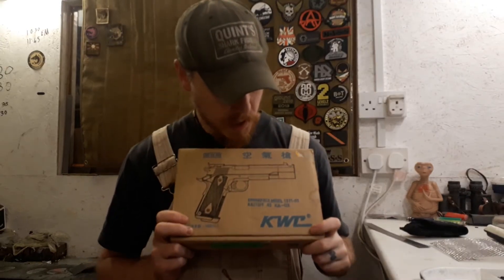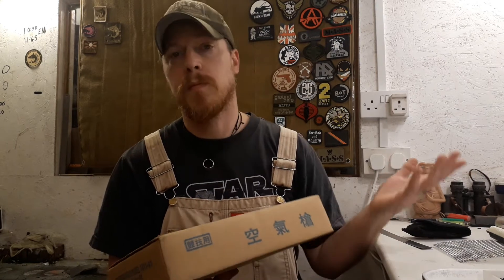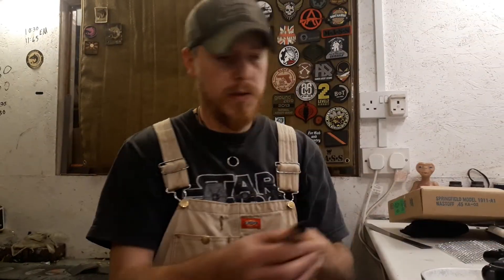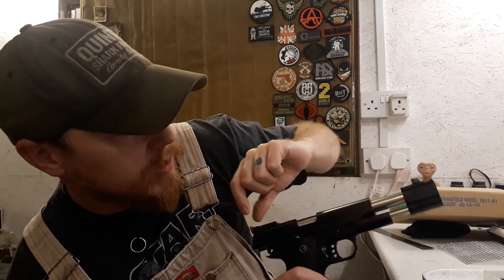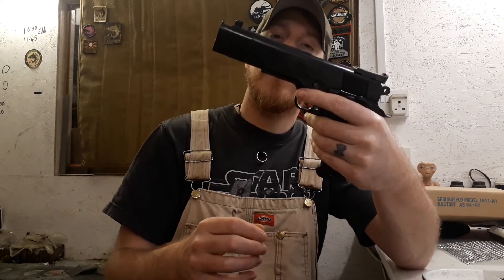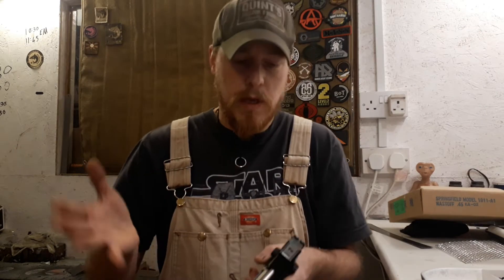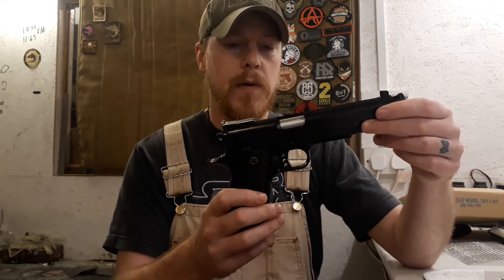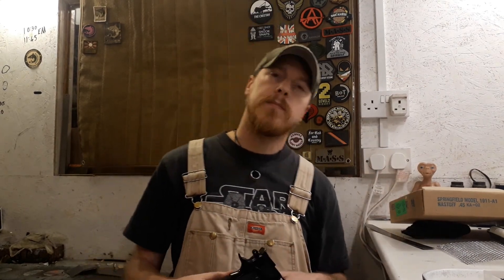KWC Nastoff 1911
My review of the KWC Nastoff 1911.